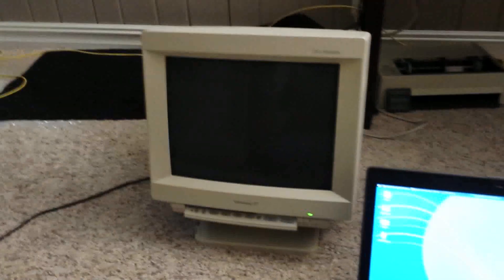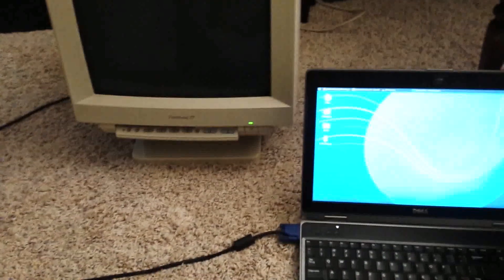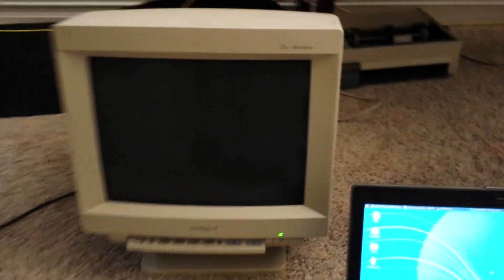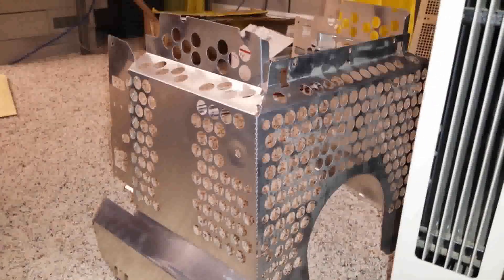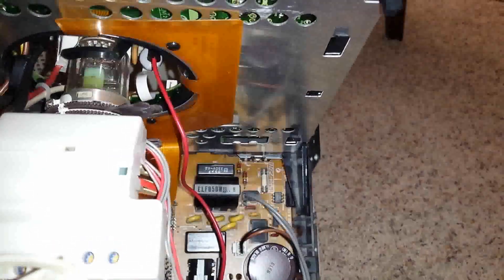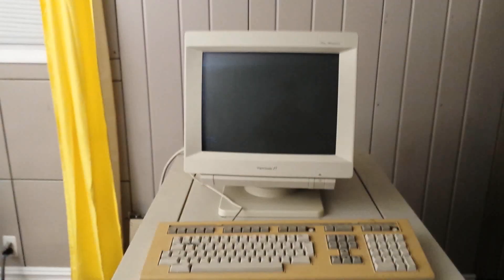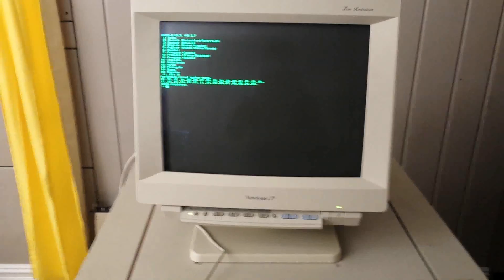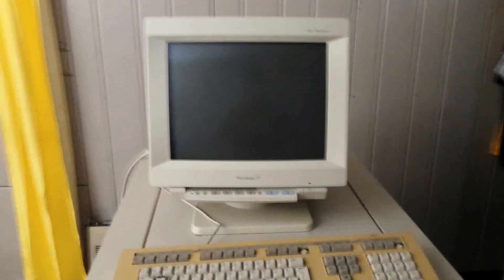Viewsonic 17 CRT Troubleshooting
After noticing it no longer worked when I tried it on my VAXStation 3200 in the previous video, I decided to see what was wrong with my Viewsonic 17 SVGA CRT. I figured it was probably something simple since it worked just 6-8 months ago.